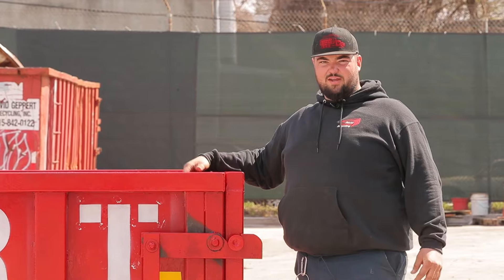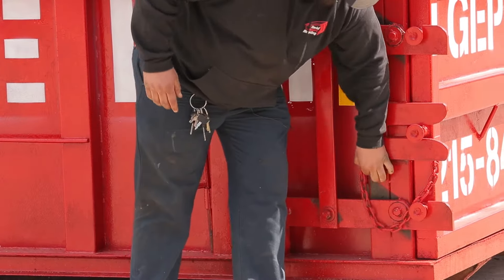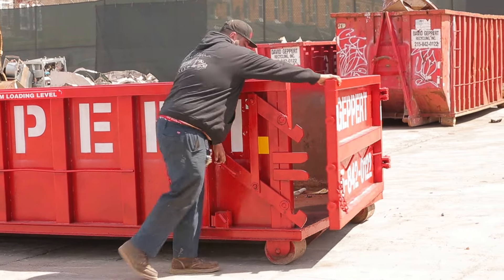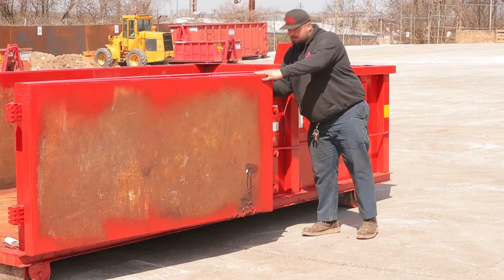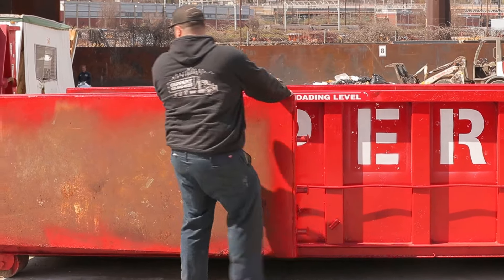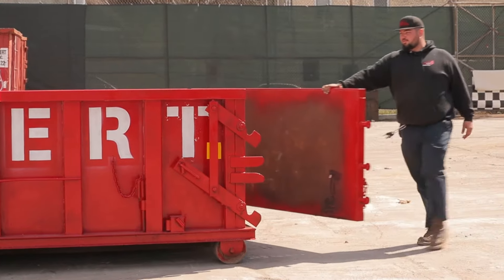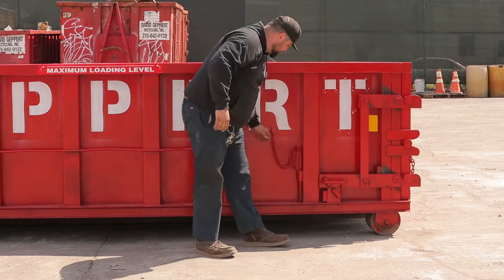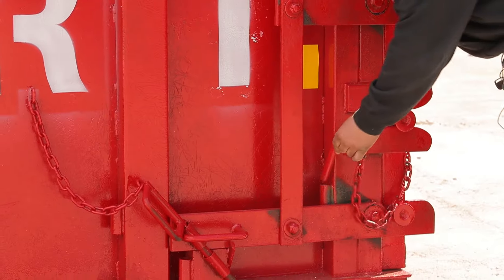How to open and close a rolloff dumpster door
In this video we will show you how to open and close one of our rolloff dumpster doors. The process is the same on all of our dumpsters here at Geppert Recycling, but in this demonstration we are using a 20 cubic yard container.
Remember, we provide friendly dms dependable temporary rolloff dumpster rentals in all of Southeast Pennsylvania, including Bucks County, Chester County, Delaware County (DelCo), Montgomery County (MontCo) as well as Philadelphia.
In addition to supplying rolloff dumpsters, we also have a fully licensed transfer station in the Nicetown section of Philadelphia. We are convenient to all of North Philadelphia, the lower Northeast and East Philly, as well as the western suburbs, for you to bring us your debris if you do not want to rent a dumpster.
If you have questions, we have answers! We are locally owned, family run, and a small business that can deliver like the largest.